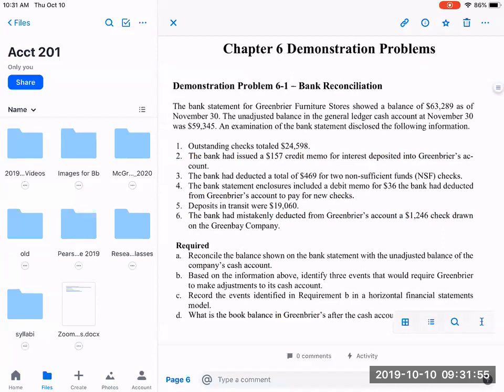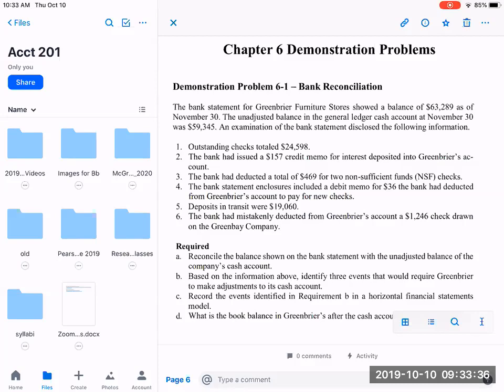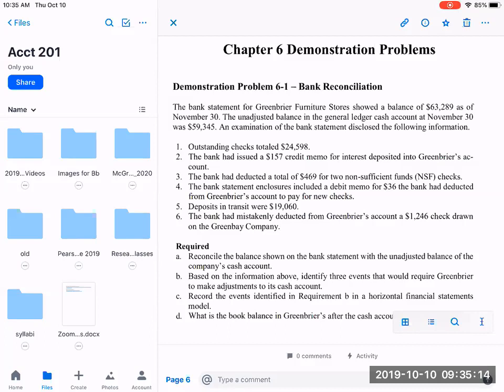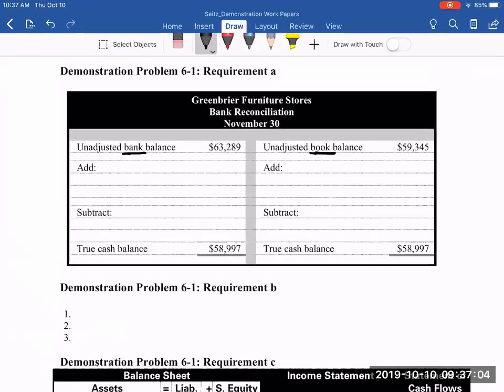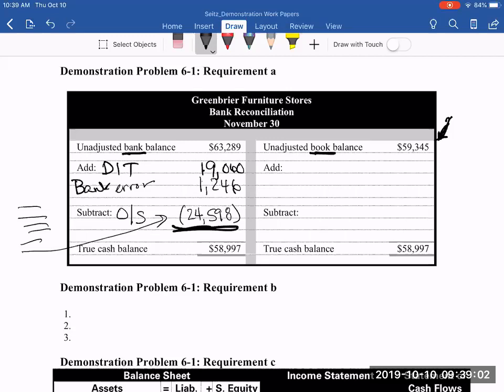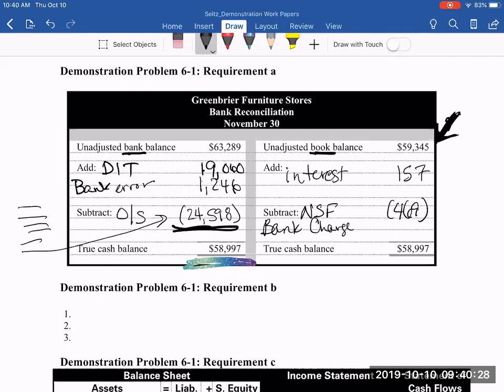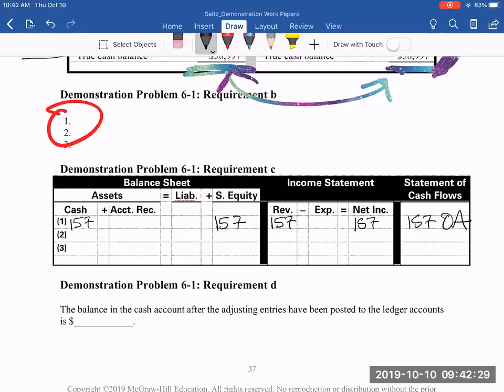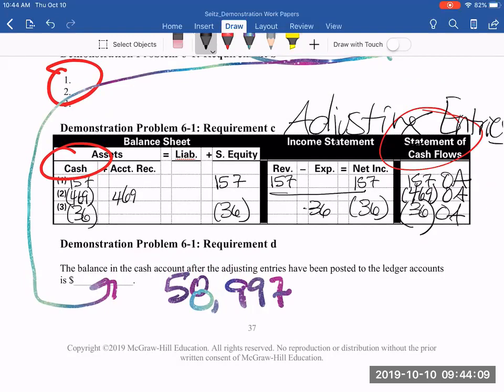Internal Control: Bank Reconciliation